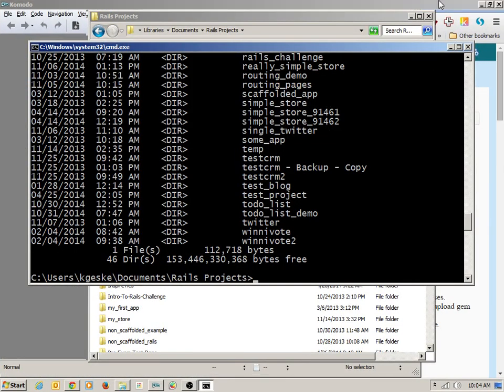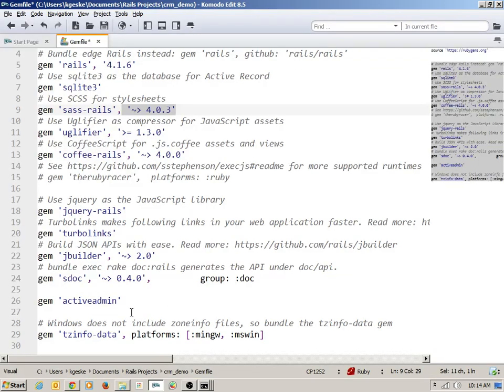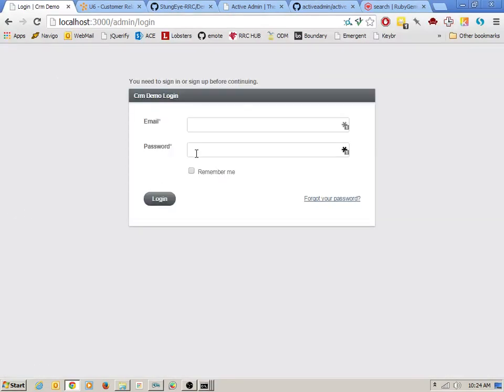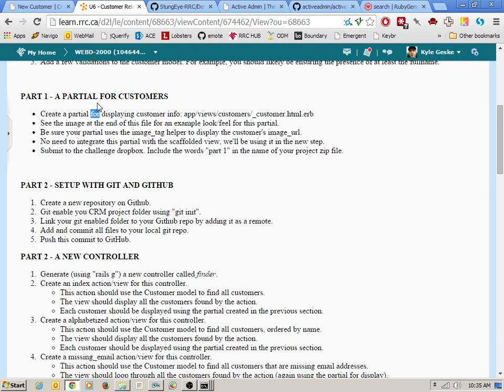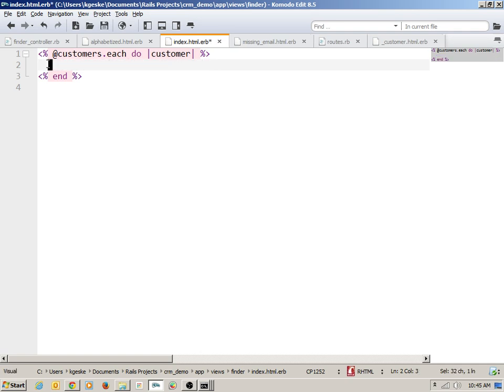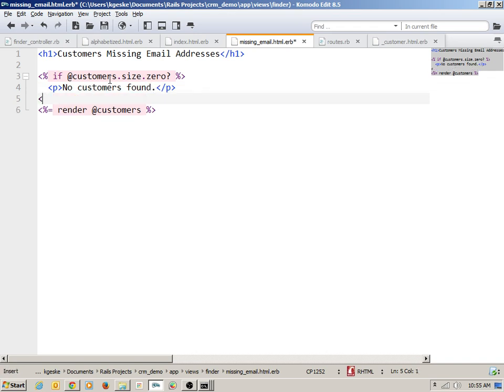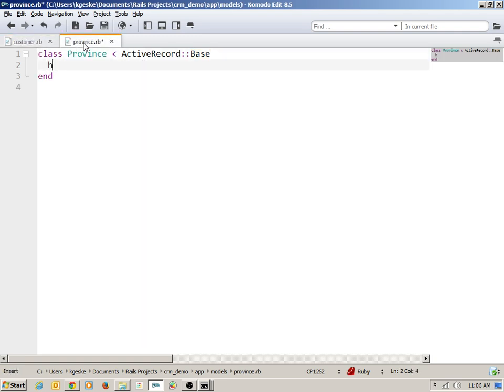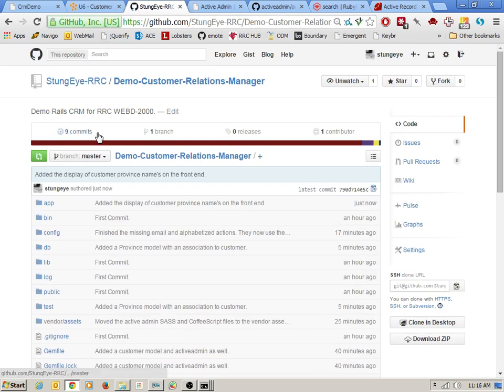CRM in Rails with ActiveAdmin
An implementation of Ultimate Challenge 6 (Customer Relations Manager) using ActiveAdmin.